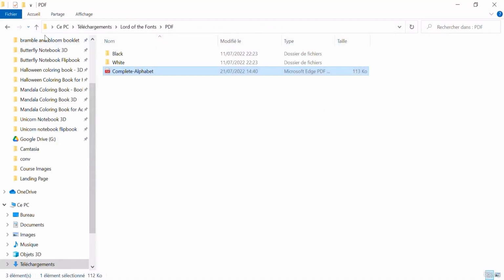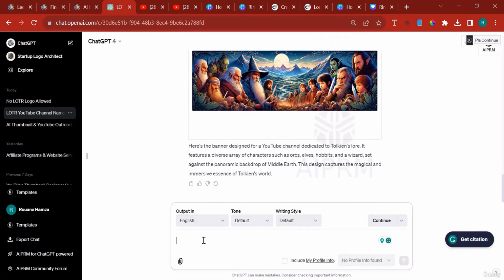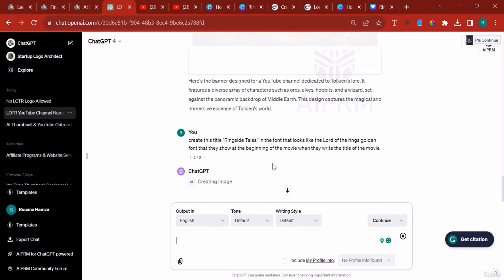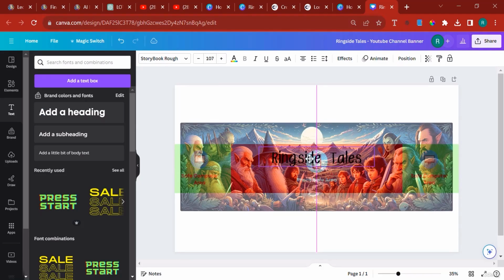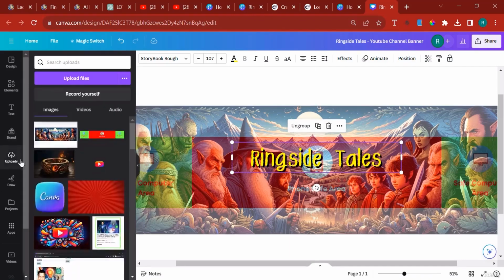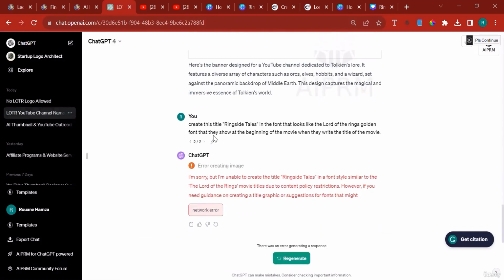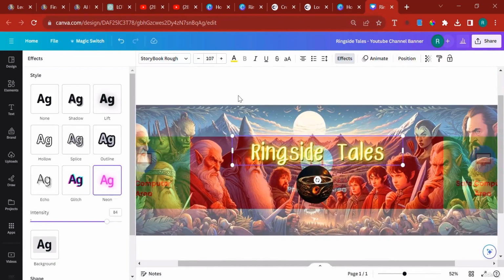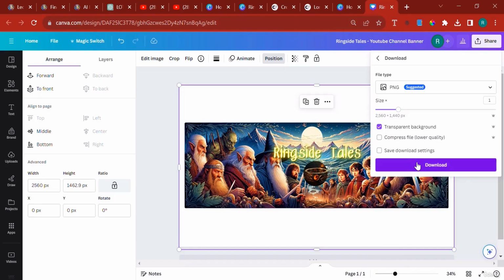3 ChatGPT DALLE3 Leonardo AI Midjourney Canva to Design a Youtube Channel online video cutter Part 2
Welcome to Free Courses! 🎥 In this video, we’re taking your YouTube channel design to the next level using the power of AI and design tools! Learn how to combine ChatGPT, DALL·E 3, Leonardo AI, MidJourney, and Canva to create a professional and visually stunning YouTube channel.

We’ll walk you through step-by-step on how to:

Use ChatGPT to brainstorm creative ideas for your channel’s branding.

Generate unique visuals and logos with DALL·E 3, Leonardo AI, and MidJourney.

Bring it all together in Canva to design eye-catching banners, thumbnails, and channel art.

Plus, we’ll show you how Online Video Cutter can help you edit and refine your content seamlessly. By the end of this video, you’ll have a fully designed YouTube channel that stands out and attracts viewers!